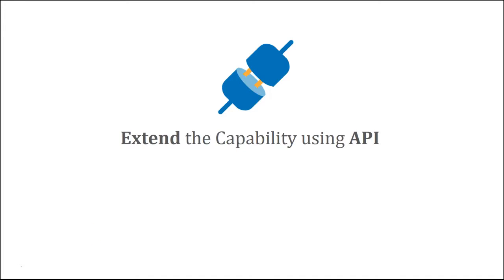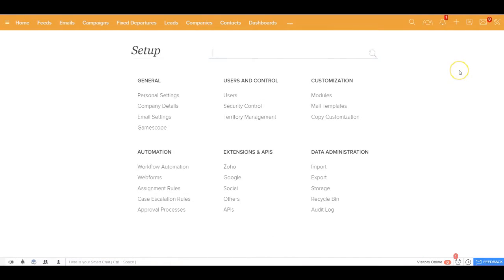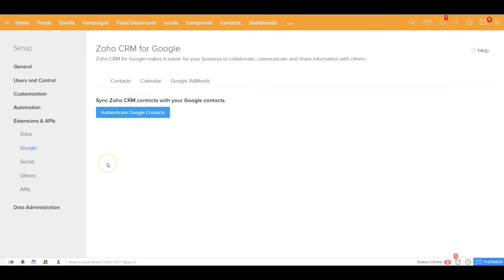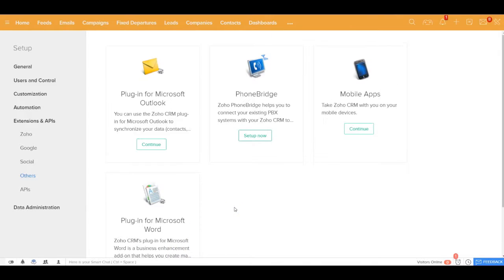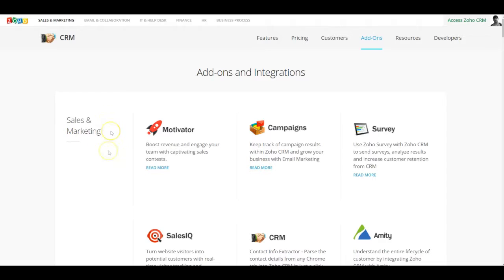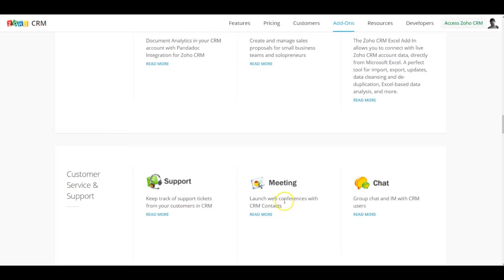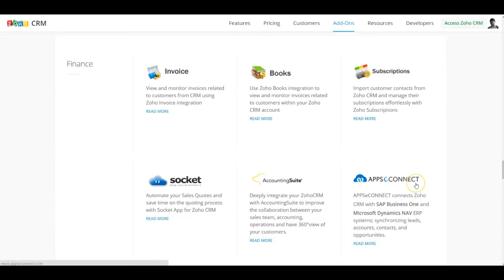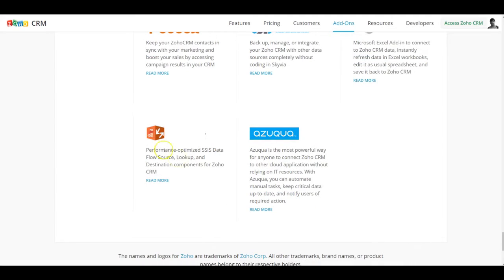[HD] Travel Agency CRM: Integration Framework